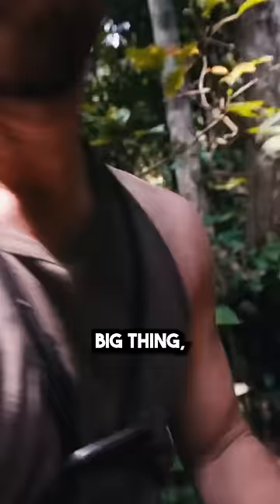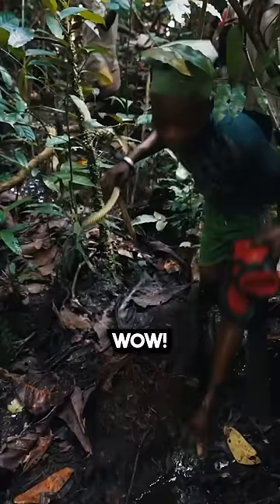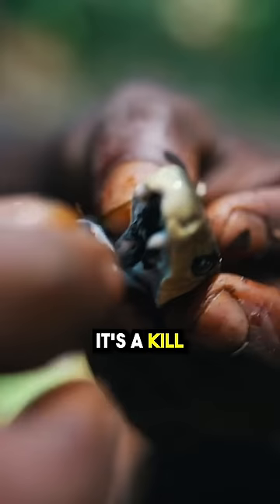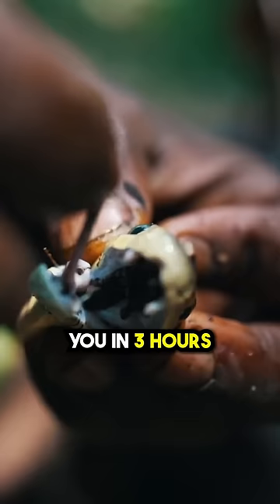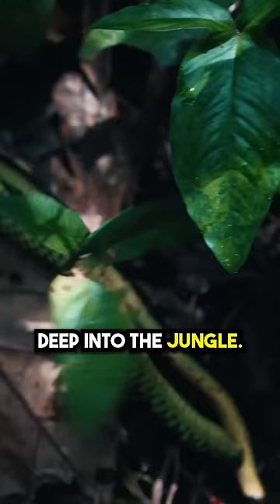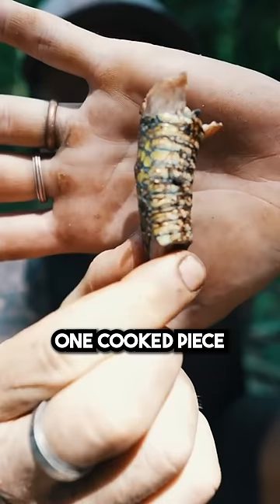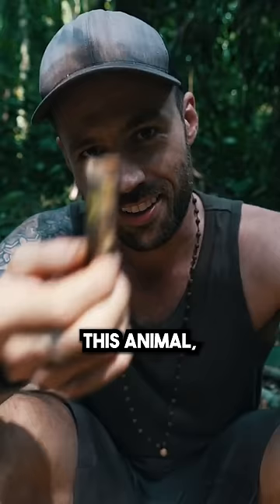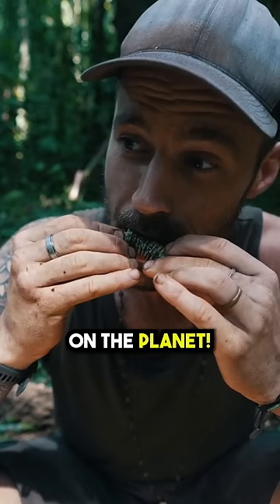Eating GREEN MAMBA in The Congo 😮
We were attacked by a Green Mamba in the Democratic Republic of Congo... then we ate it.